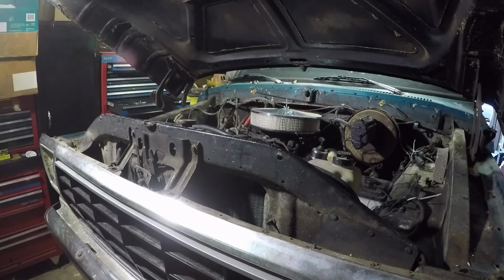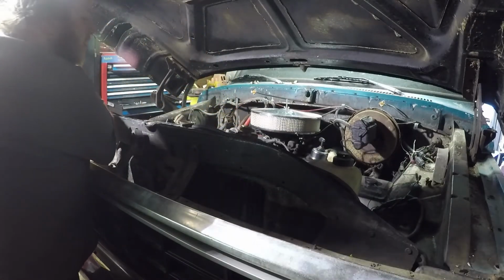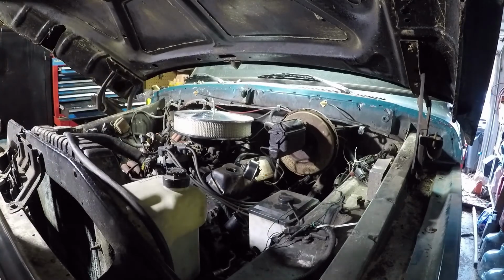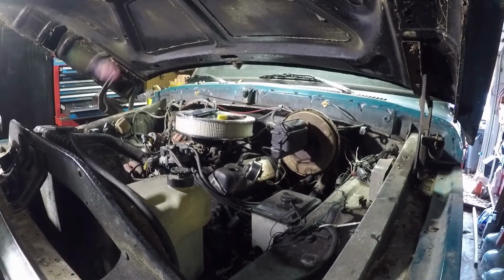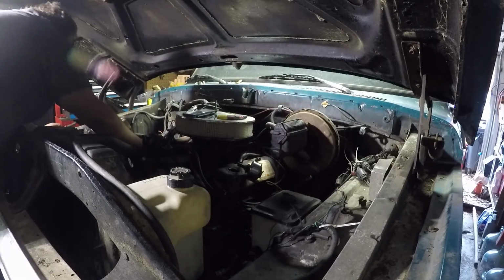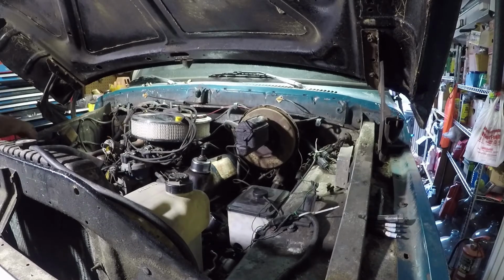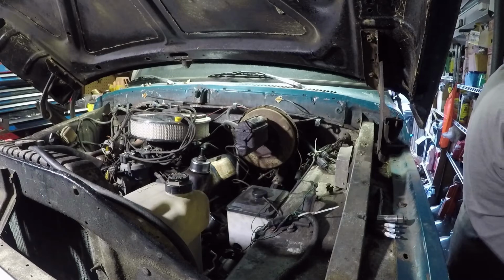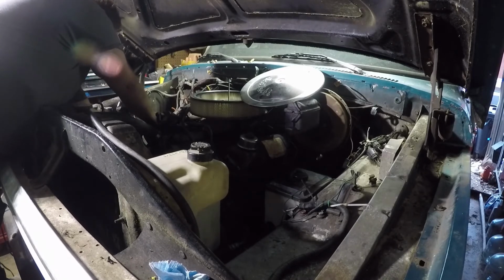78 Ford Bronco First Start Attempt in 2 Years!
In this video, we work on trying to get the Bronco running enough to move it in and out of the garage. Would definitely make life easier lol. And as always...Stay Krazy!